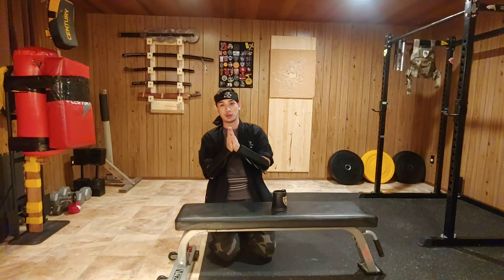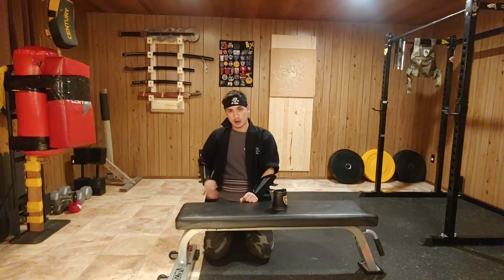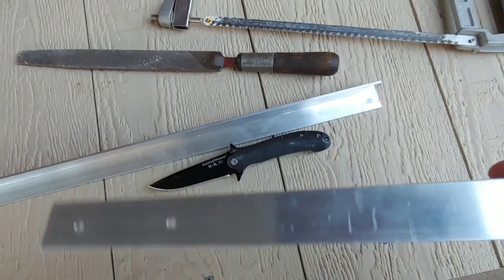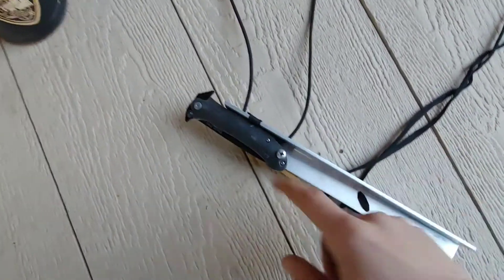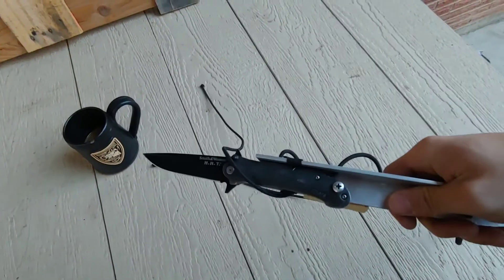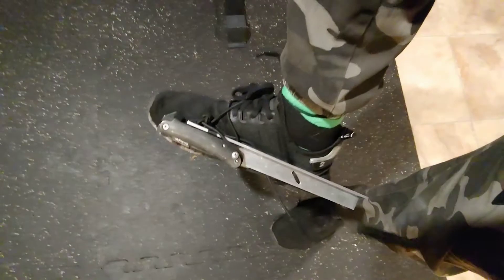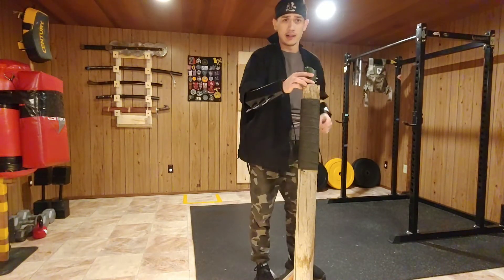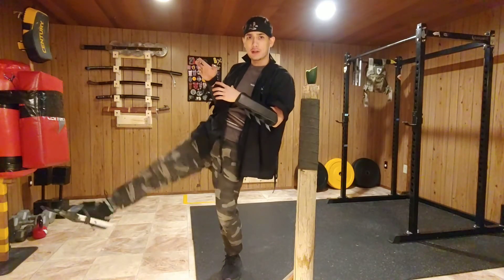Shoe Jutsu How to Build and Tutorial ( The Grim Sneaker )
Today we explore the ancient art of shoe jutsu.